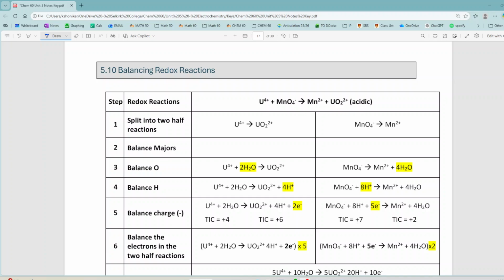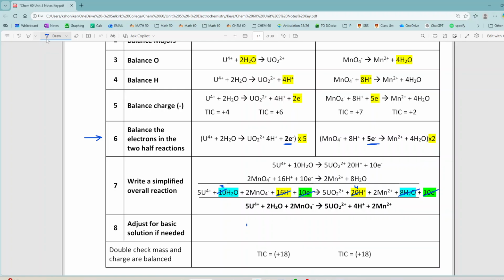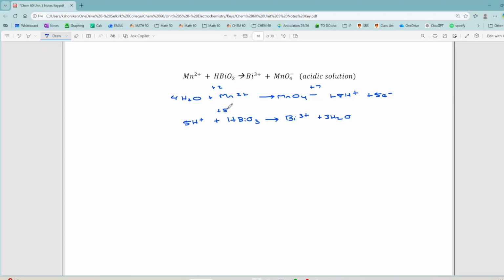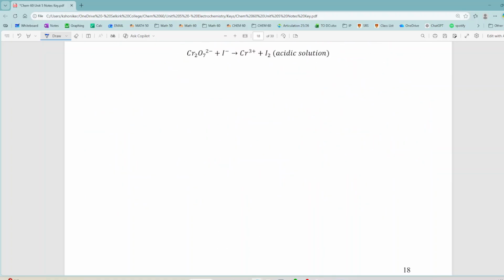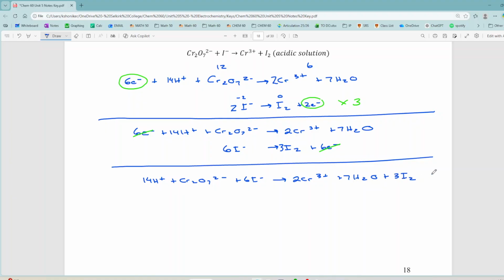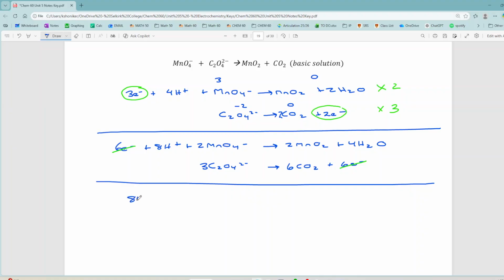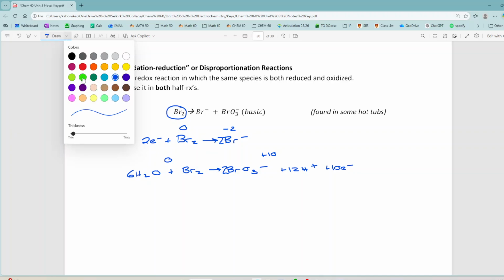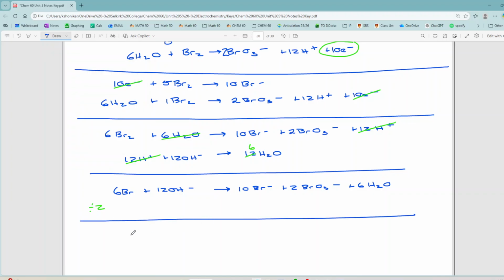5.10 Balancing Redox Reactions